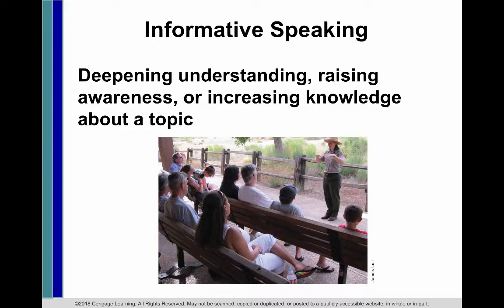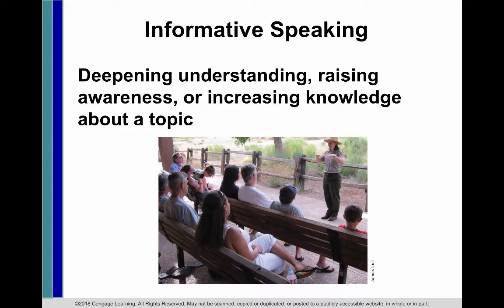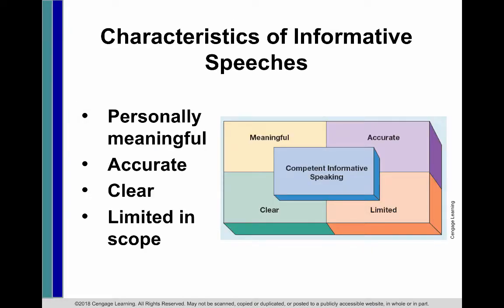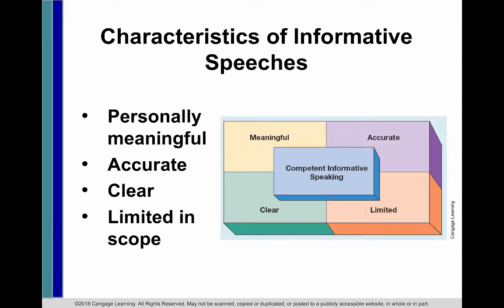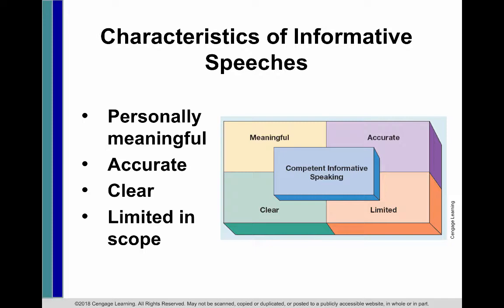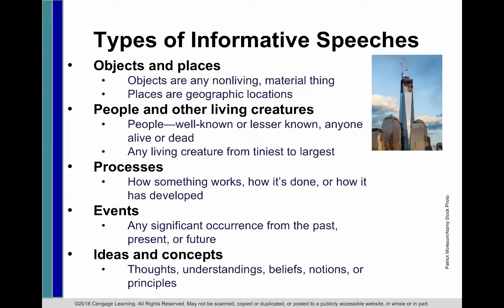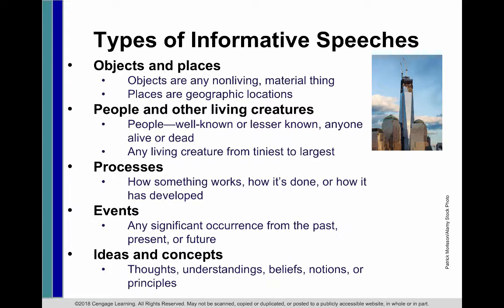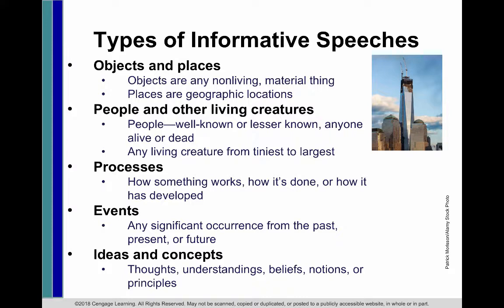Coopman ch 13